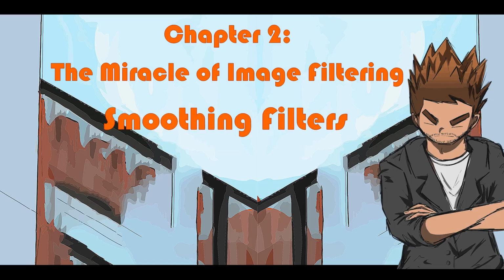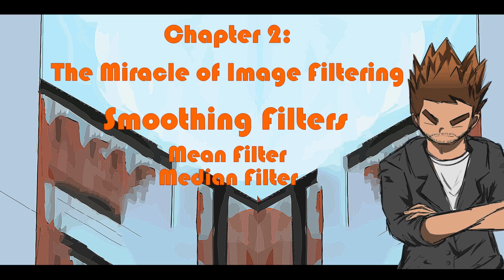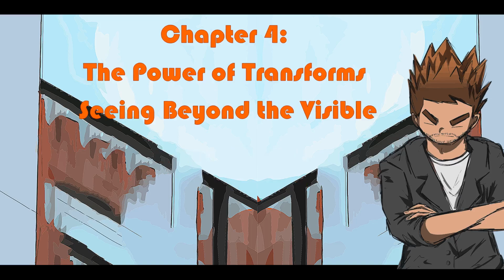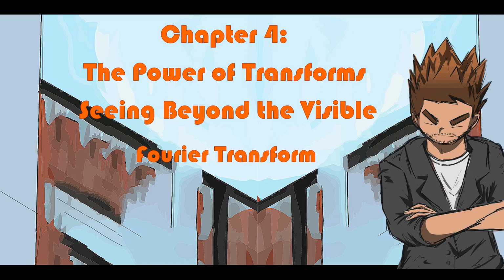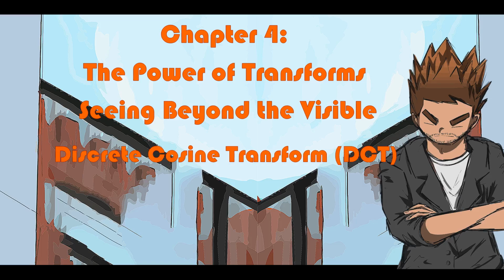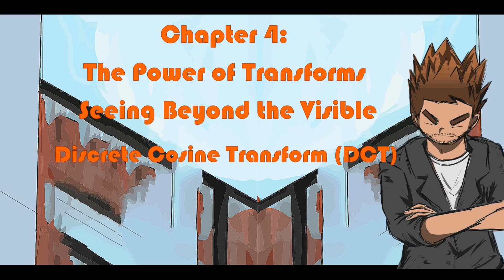Image Processing Recap - Study - by Justin Prah (Just_Pray)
Here is my summary of Image Processing. Was this helpful? I hope so.
Sorry, I didn't explain code, or formulas or any calculations. Just the theoretical stuff.

Yeah, it's not enough, I know. But just use this for a quick THEORETICAL recap... A THEO RECAP.

Though, it's not in-depth enough. It's only a brief summary, so I don't go enough in-depth on some topics. Forgive me 🙏

Don't mind the music at the end. It's Samurai music. The exam is approaching so 'amake' wild like a Samurai warrior, that's why. 'No vex'.

Hardware Lab

I've become like Val Kraidy, making educational videos little by little 😄

A great **Exodus**

Freeman, what do you think?